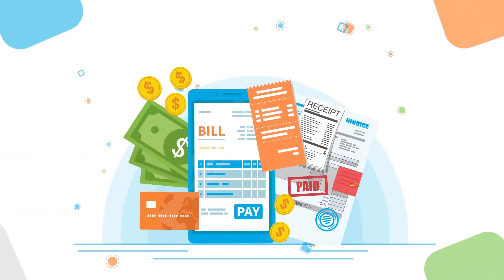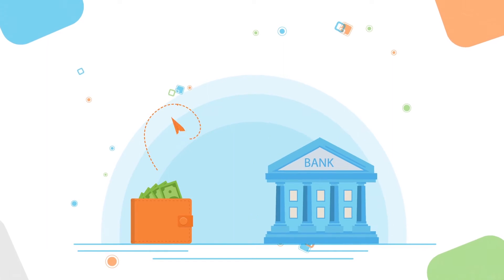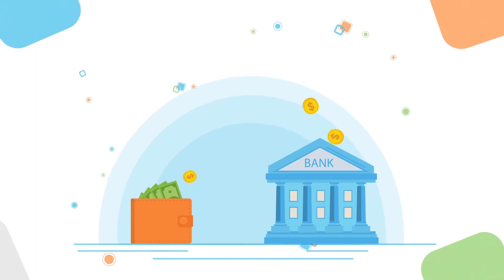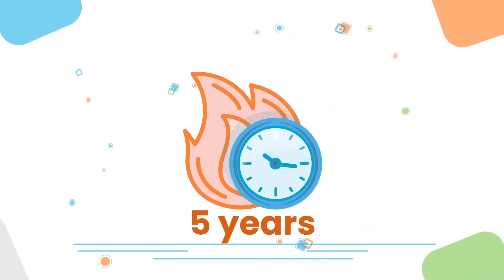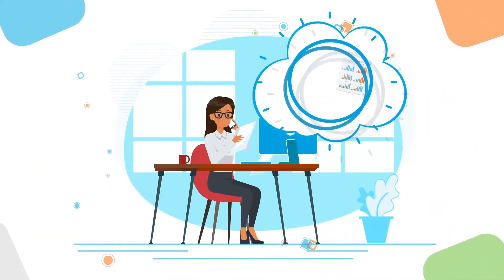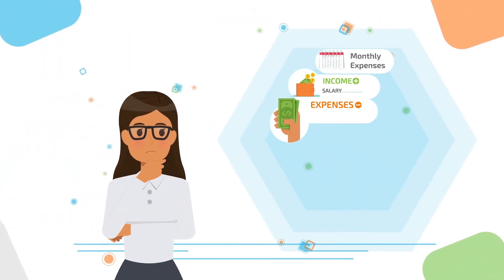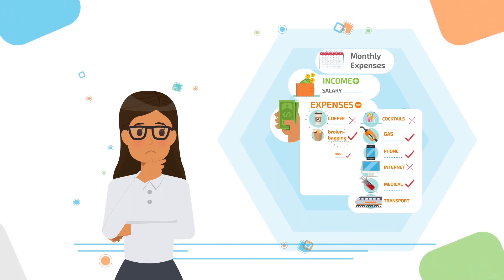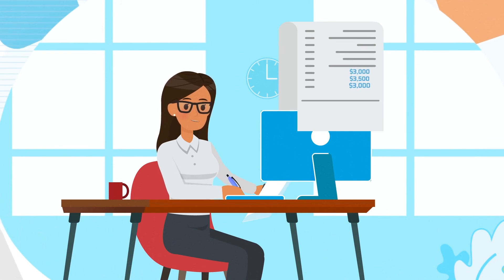Saving Strategies and Behavior Changes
Learn more about buying a home at My Home by Freddie Mac®